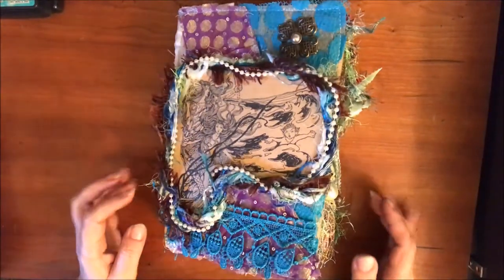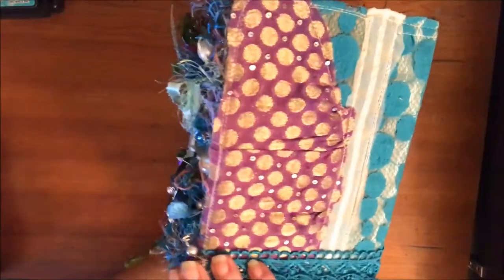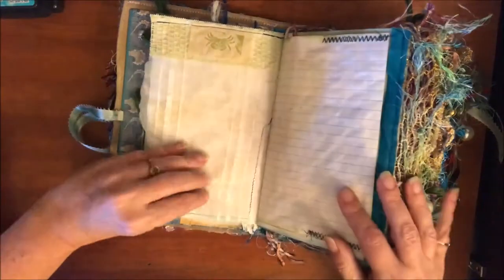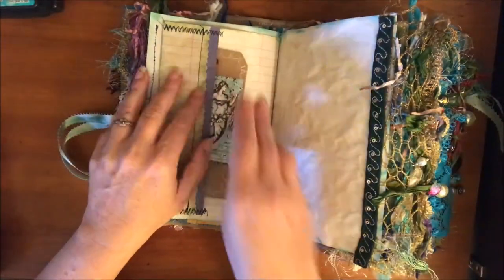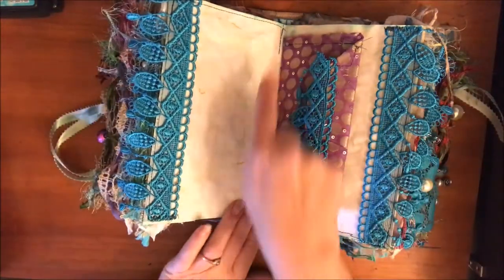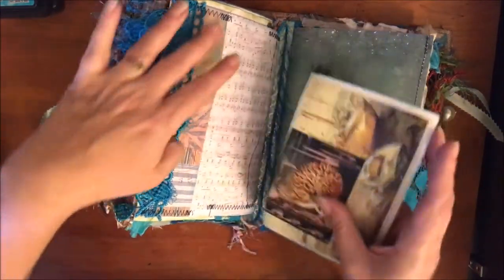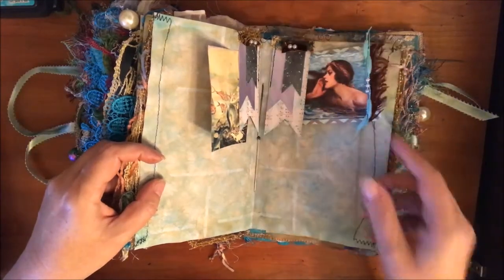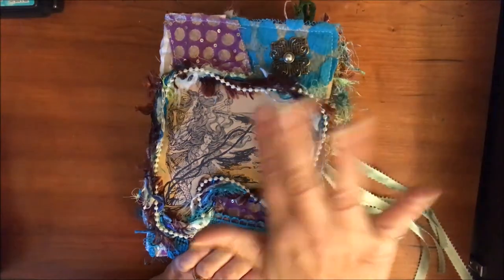Mermaid's Dream Junk Journal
This beauty is listed in my shop right now:

The collage pages I used were from GeckoGalz: